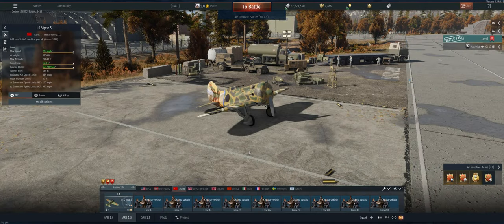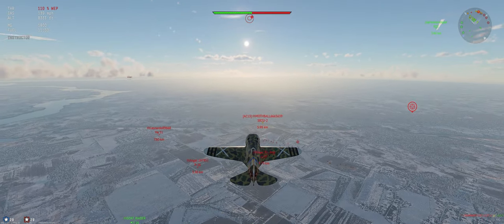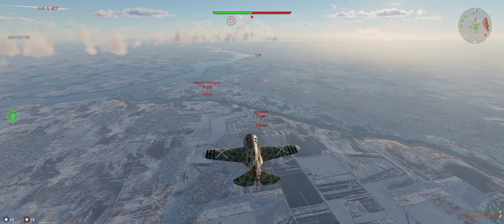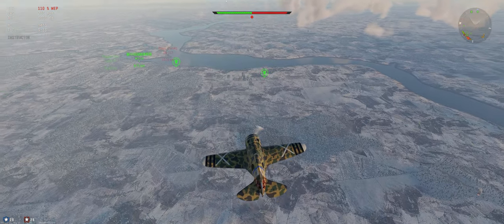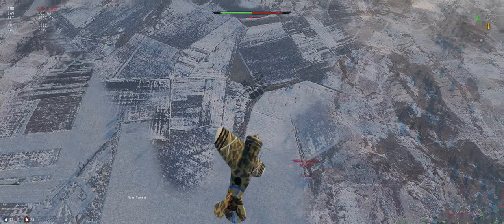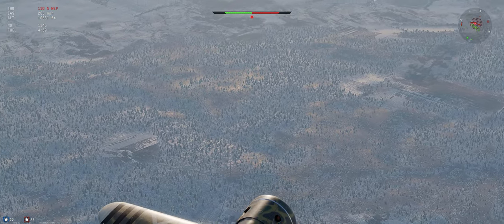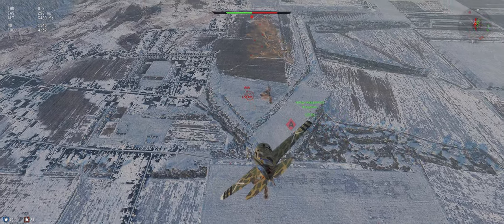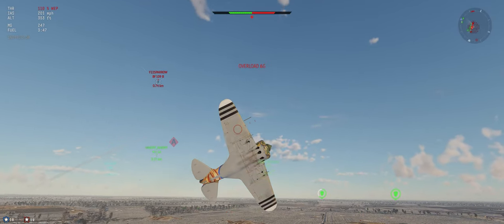I-16 type 5 Tutorial Air Realistic War Thunder